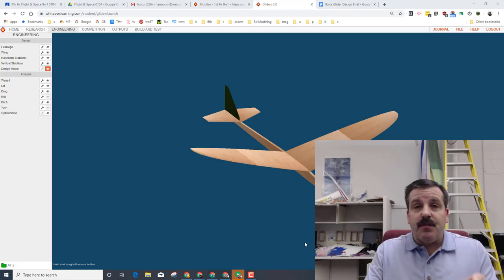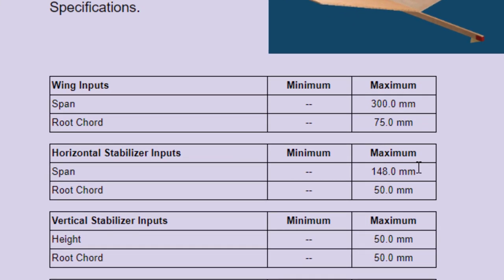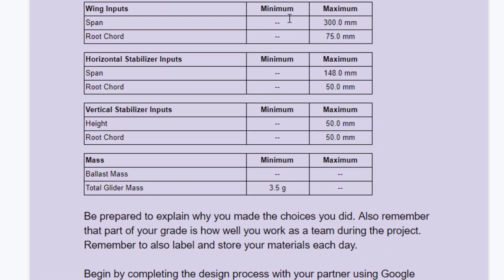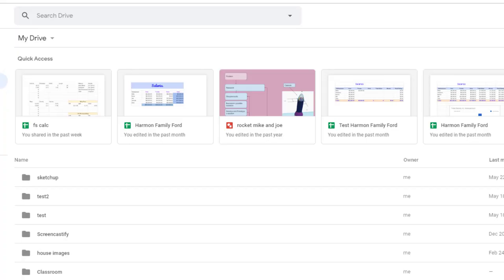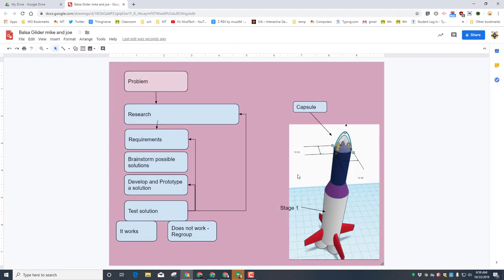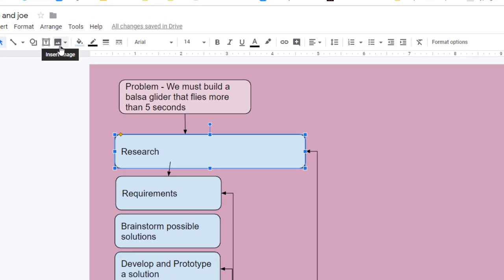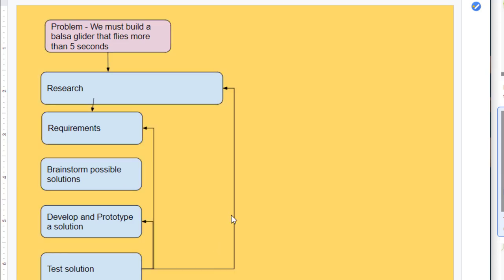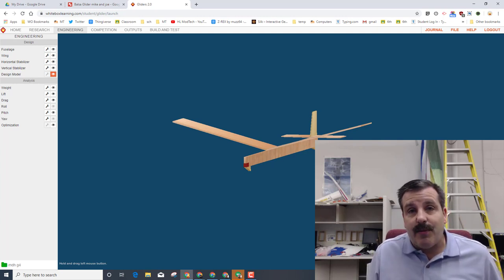Glider 2.0 Design Brief and Process - It's build time friends!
It is time to take all you learned about virtual gliders and turn them into a real one! Follow the steps closely and see just how epic yours can turn out!